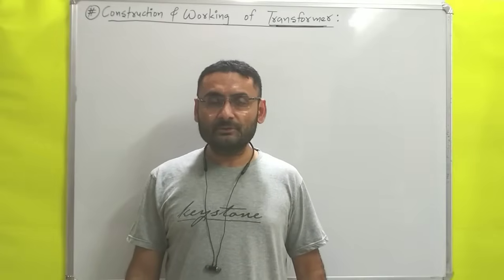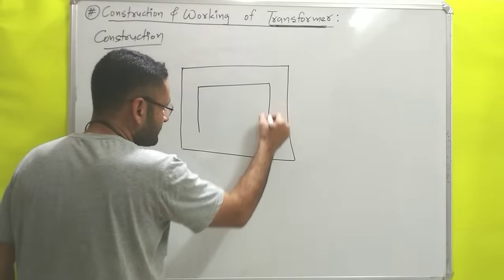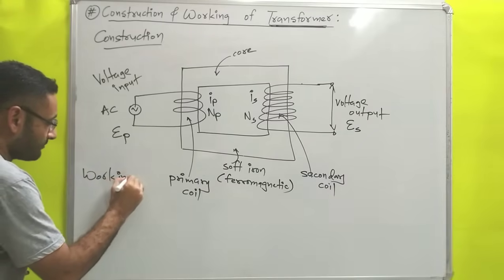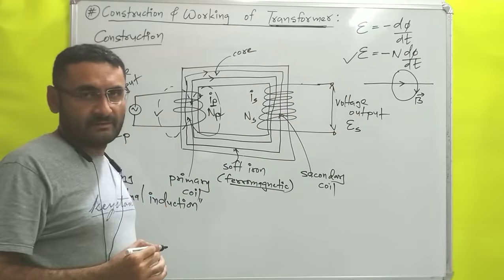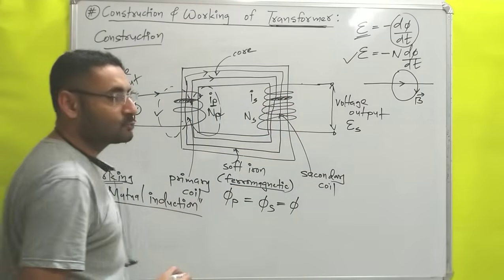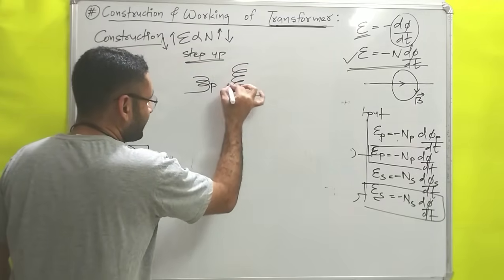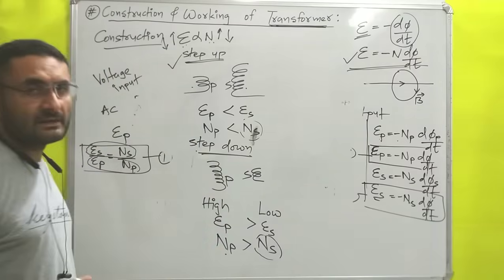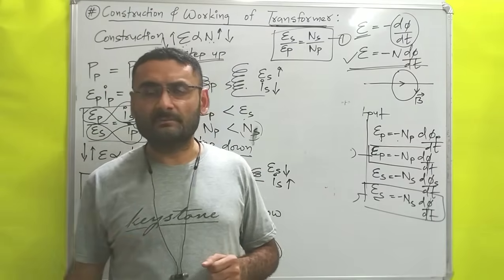Transformer (Construction and Working) Step up transformer and Step down Transformer (BEE)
construction and working of transformer is explained.